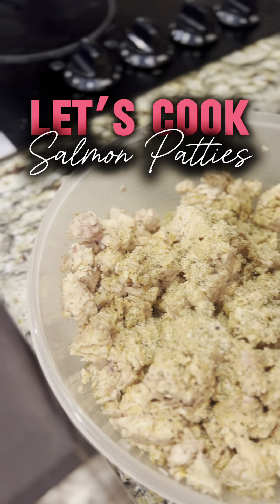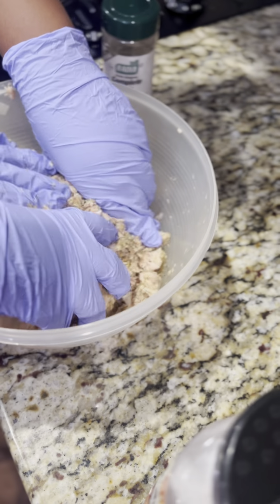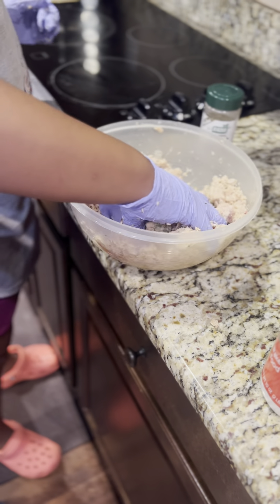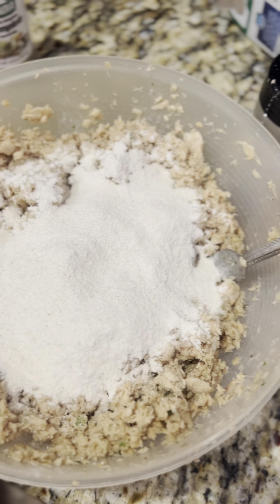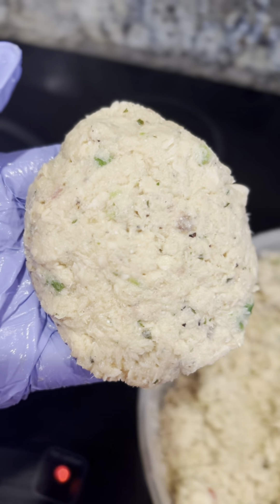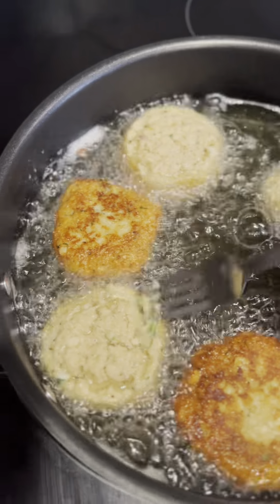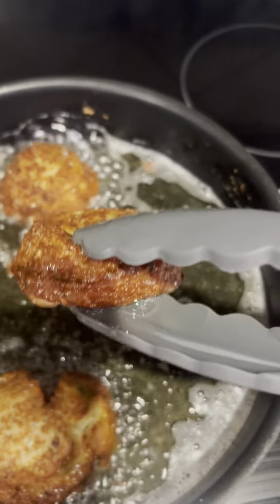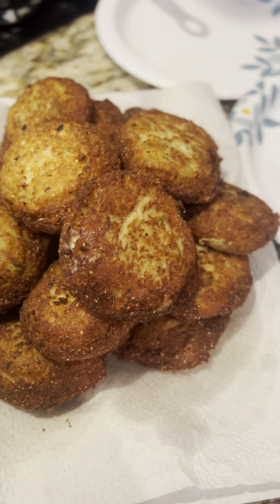HOW TO make SALMON PATTIES / CROQUETTES - Recipe - Quick & Easy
Making Salmon Patties or some may know them as Salmon Croquettes 😋